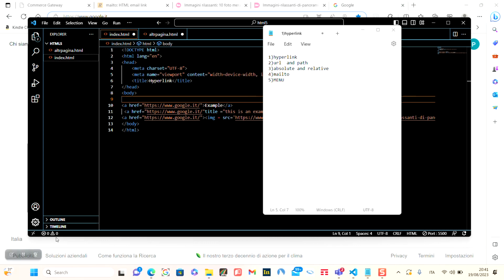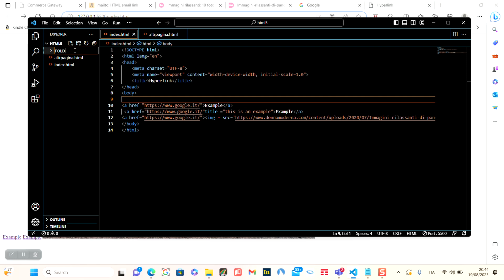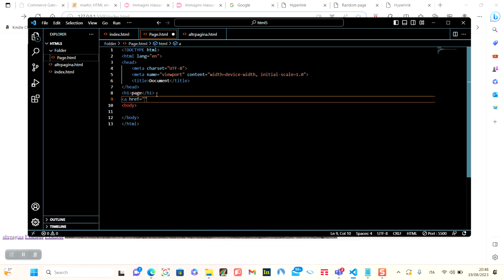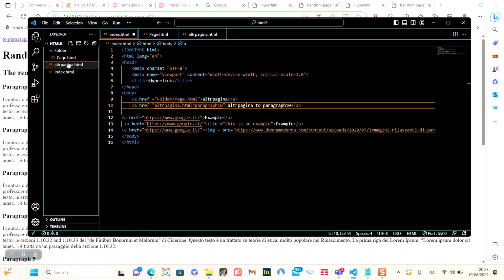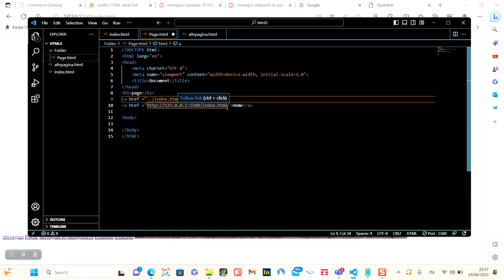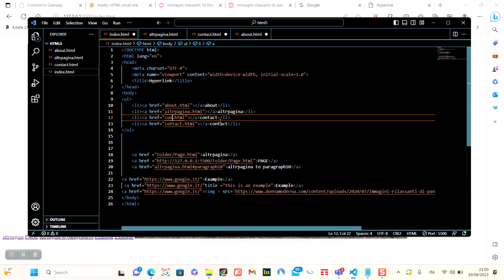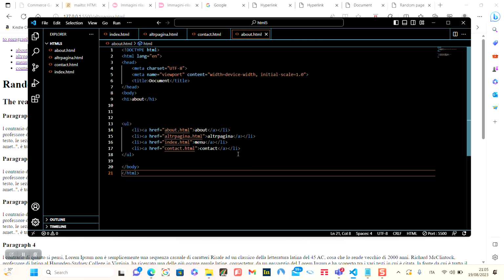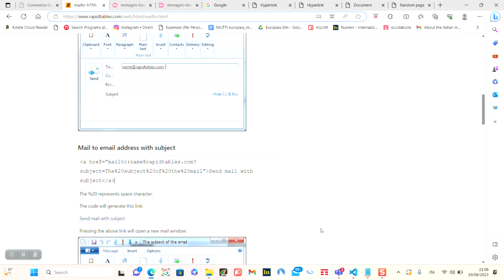HTML LESSON 5 - Hyperlinks , url , path , absolute and relative path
HTML Tutorial for Beginners - Learn HTML for a career in web development. This HTML tutorial teaches you everything you need to get started. to html,
 How HTML work, coding, beginner course

🔥 Playlists for Each Programming  Language:

1️⃣ JavaScript Mastery:  Uncover the secrets of JavaScript with our comprehensive playlist. From basics to advanced concepts, follow along as we unravel the power of this dynamic language.

2️⃣ CSS Unleashed: Dive into the world of styling with our CSS playlist. Transform your web designs with the latest tips and tricks in Cascading Style Sheets.

3️⃣ HTML Essentials:  Build the foundation of web development with our HTML lessons. From structure to semantics, master the art of creating engaging and accessible web pages.

4️⃣ Mastering Windows Command:   Navigate the command line like a pro with our Windows Command playlist. Learn the ins and outs of this powerful tool for efficient system management.

5️⃣ PHP Demystified: Unravel the mysteries of server-side scripting with our PHP lessons. From basic syntax to advanced functions, become proficient in one of the most widely used web development languages.